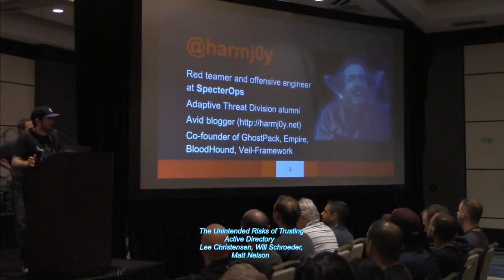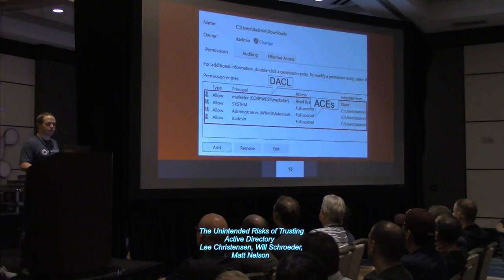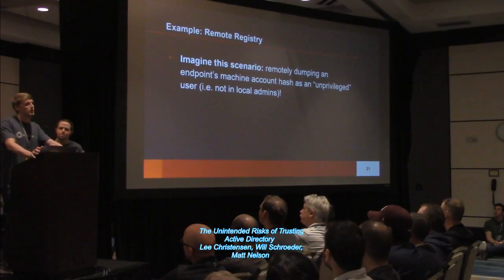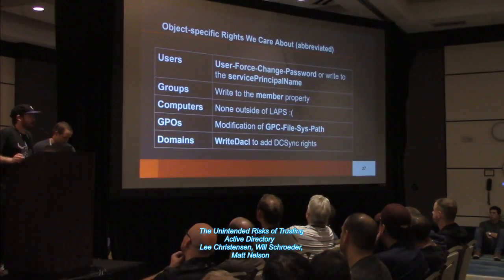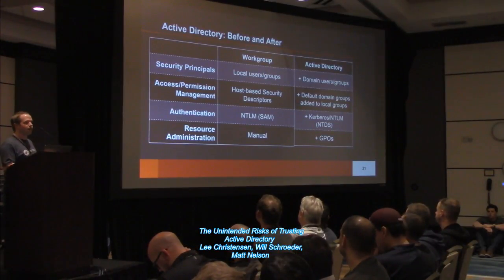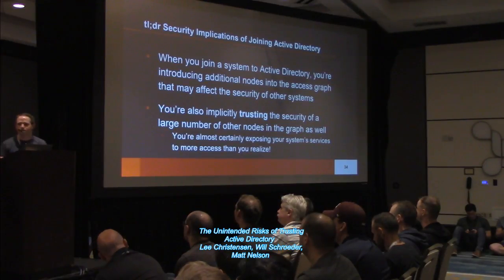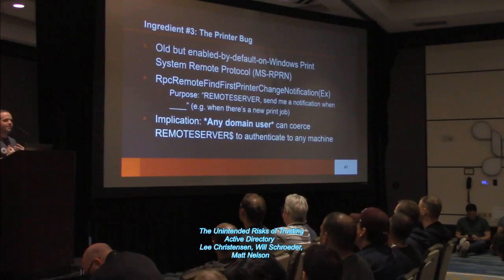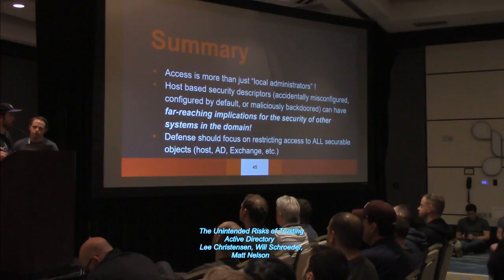Keynotes, Track 2 "Fix Me" & Closing Stream